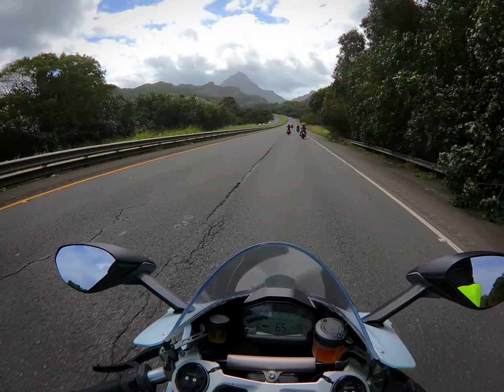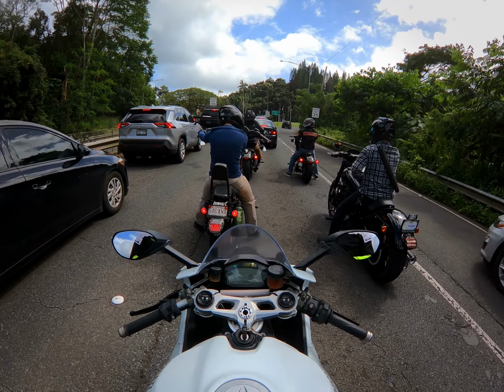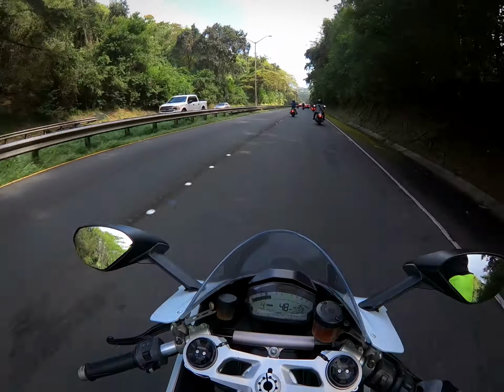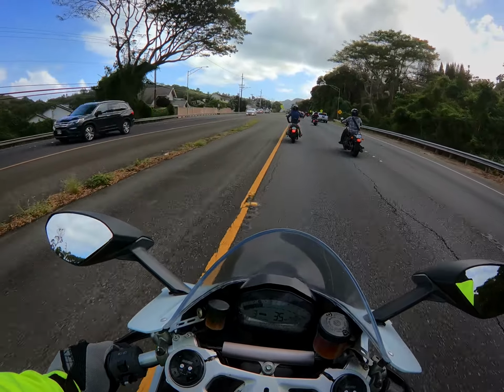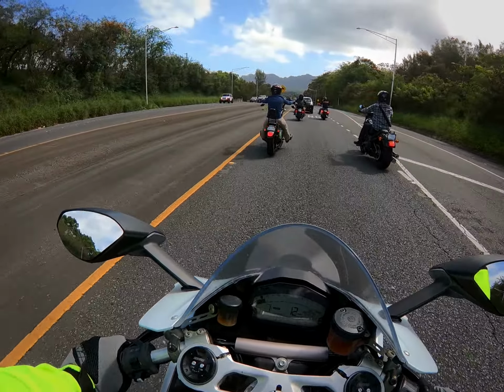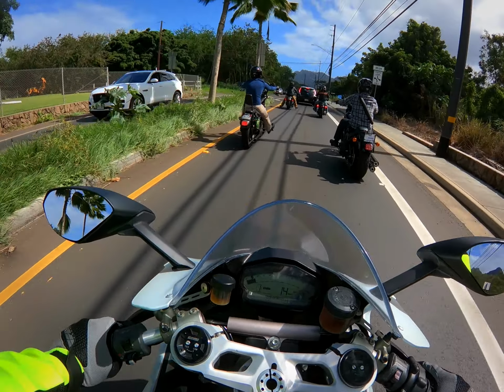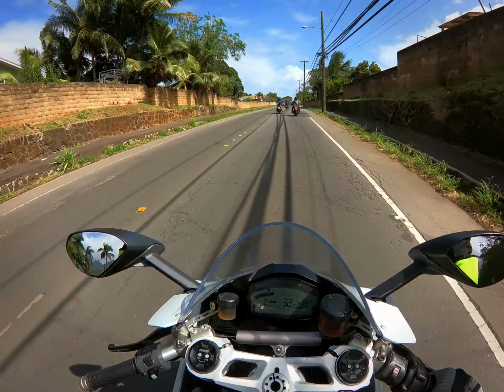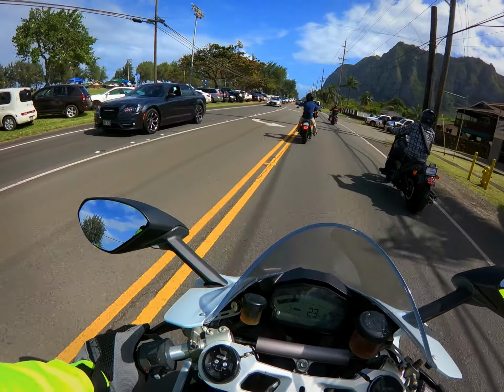WATCH THIS BEFORE YOU BUY A 959 PANIGALE!!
You should most definitely watch this video before you buy a Ducati Panigale 959.

Good morning, afternoon, and evening,
I am hoping that you guys are having a great day. To continue your great day you have chosen to learn about a 2018 Panigale 959. ABSOLUTELY SUPERB CHOICE! Throughout this video I explain my first thoughts on my new Panigale 959. This machine is an incredible piece of art, and I am glad to be apart of the Ducati family. Also, check out the amazing sights from Oahu.

If you have any questions about it, comment them below.

Thank you! Ride safe!